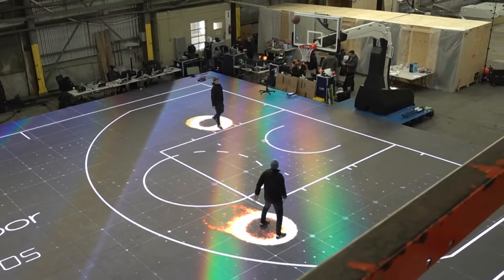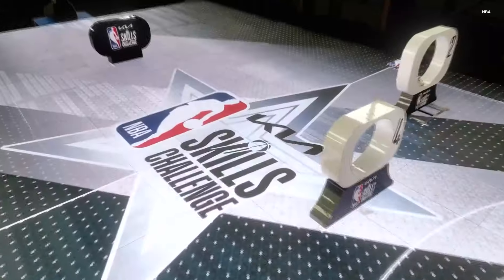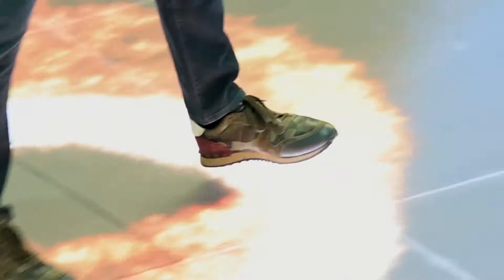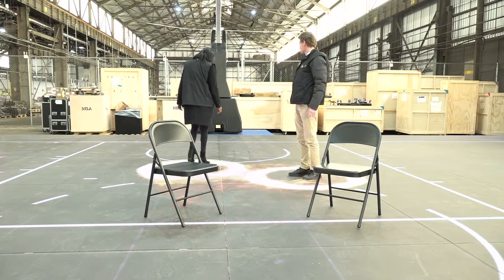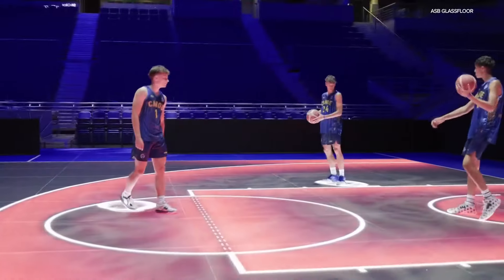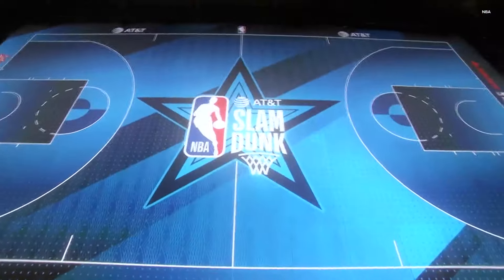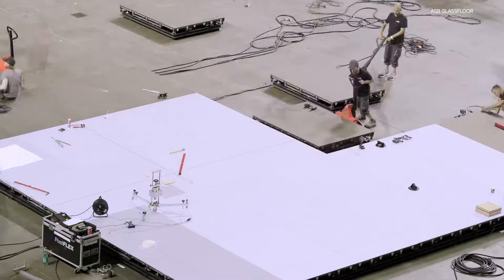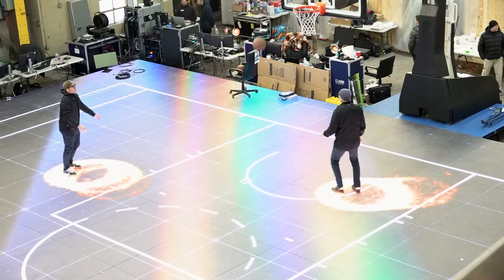Take a look at the LED court being used at NBA All-Star 2024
The design features color changes, live replays and other video content. The high-performance, immersive sports floor is designed to enhance the fan experience in-arena and on broadcast through its interactive displays, according to the NBA.